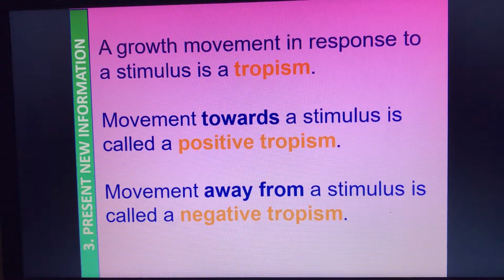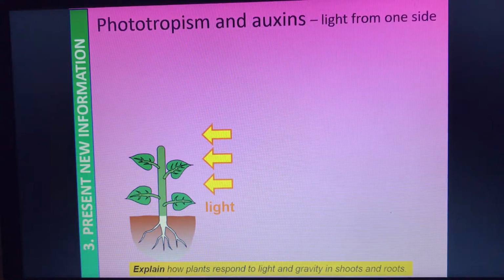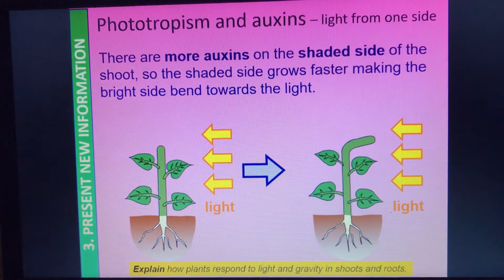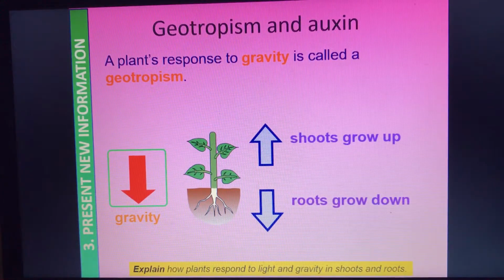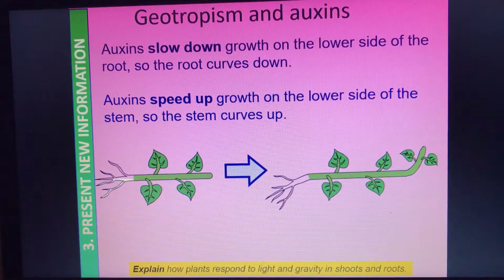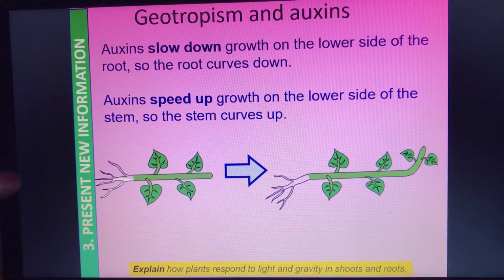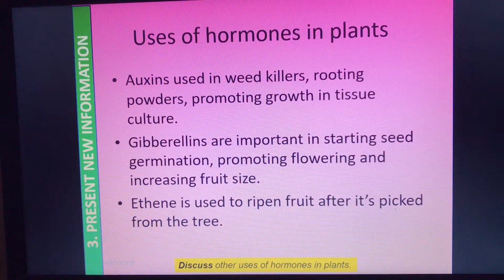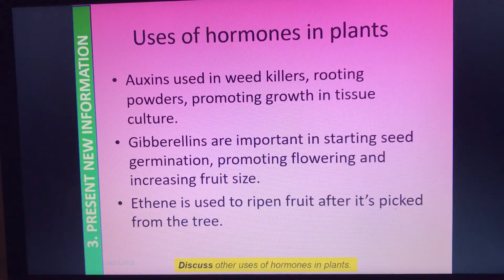B5 Plant Hormones TRIPLE REQUIRED PRACTICAL